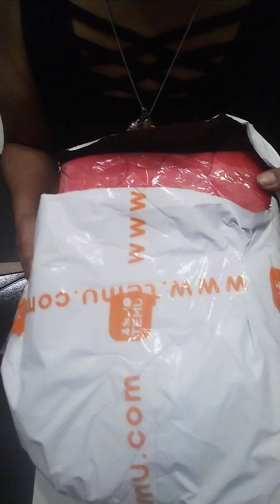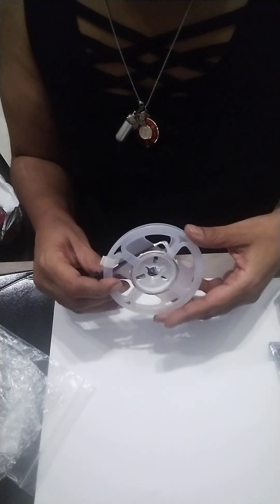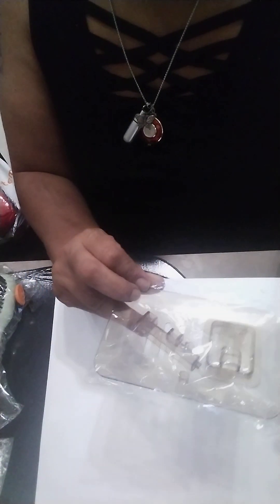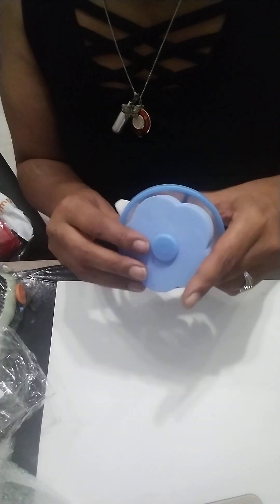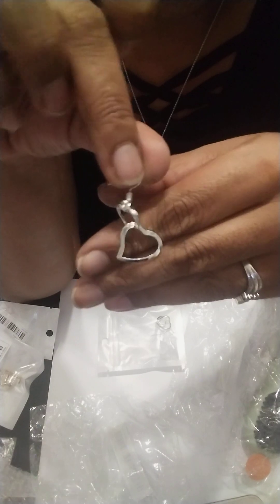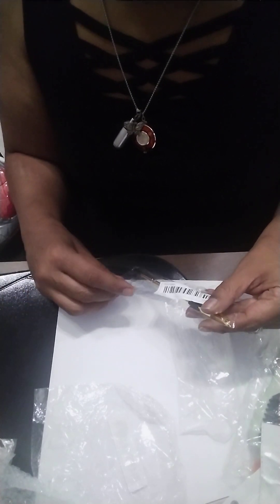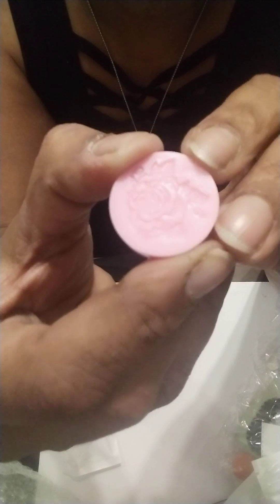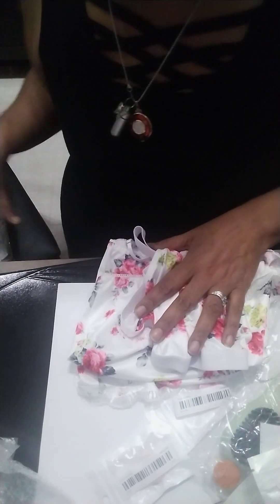TEMU HAUL Y'ALL. A LITTLE BIT OF EVERYTHING 🎉🎊🎉